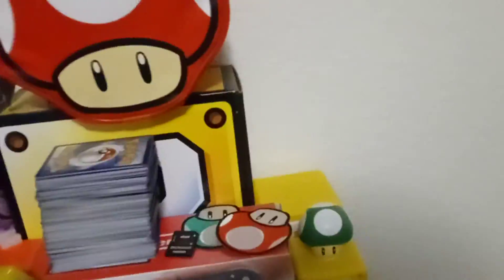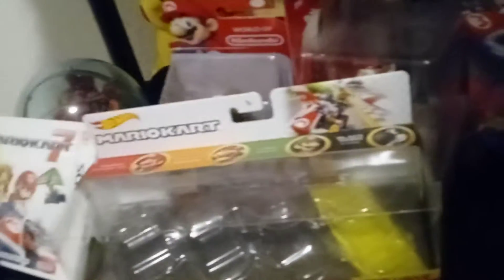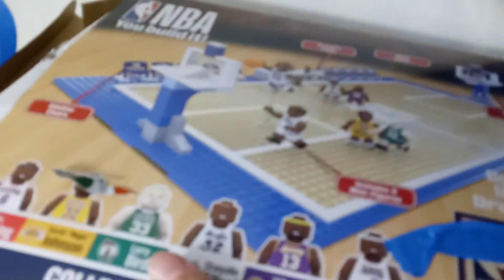A room tour.